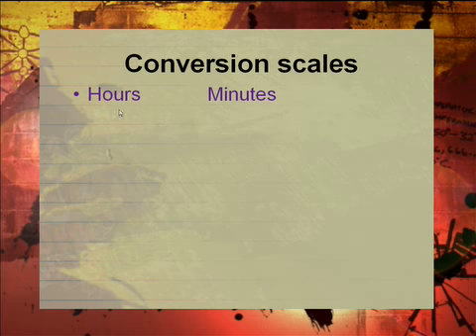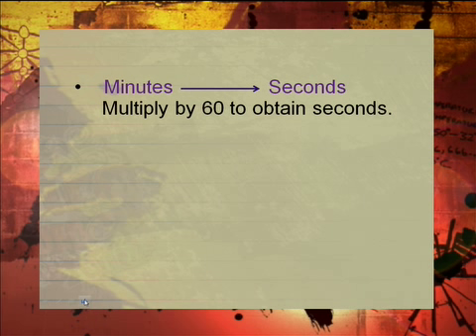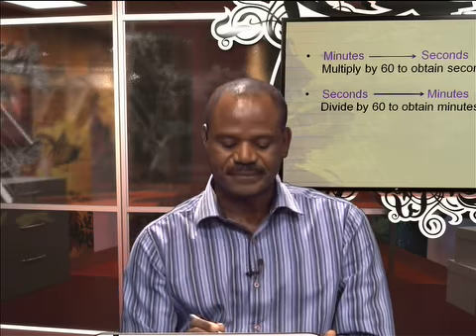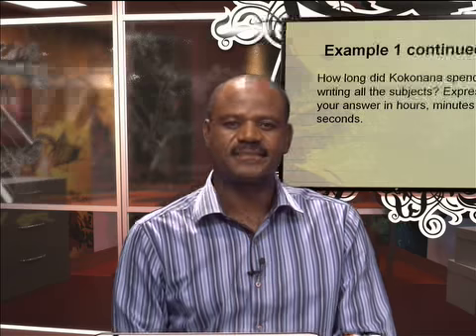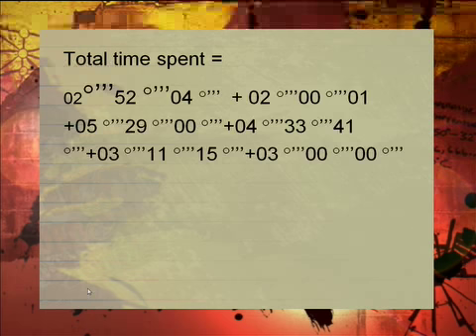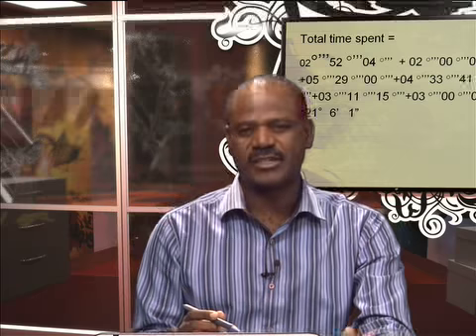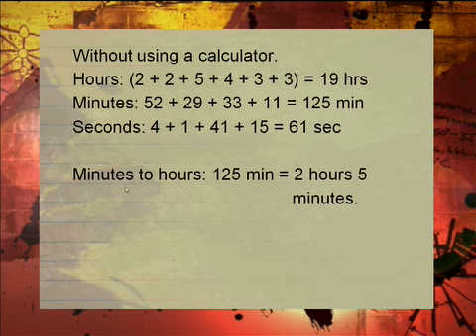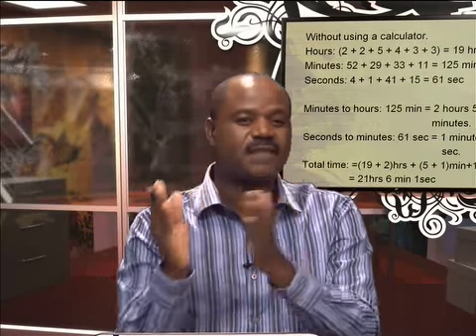MU ML 09 Seg 1 SD Video Sharing copy